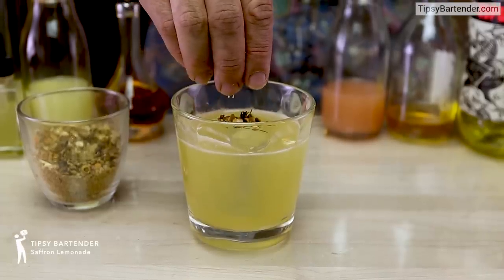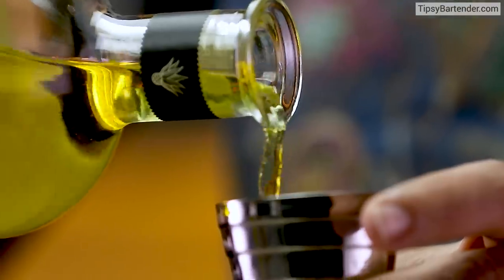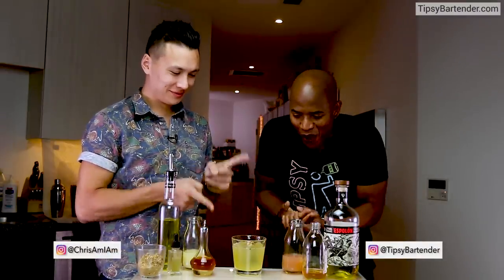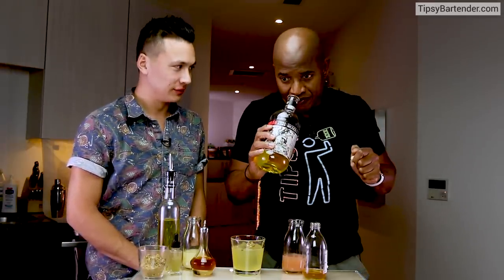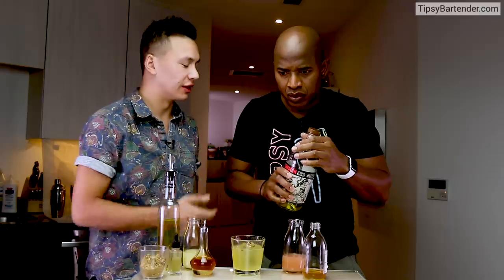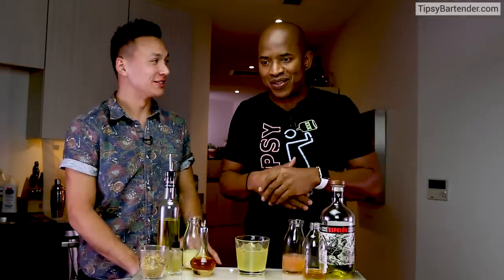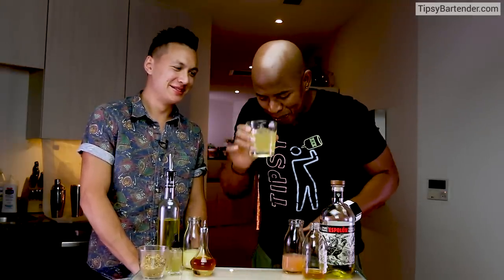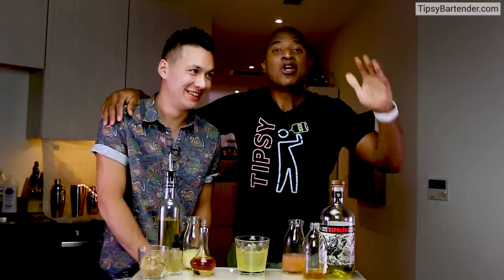Saffron Lemonade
Here's the recipe:

1 ½ oz. (45ml) Saffron Infused Tequila
½ oz. (15ml) Yellow Chartreuse
¾ oz. (22ml) Lemon Juice
¾ oz. (22ml) Grapefruit Juice
½ oz. (15ml) Honey Syrup
2 dashes Orange Bitters
1 vile Birdseye Tincture
Garnish: Chamomile Buds

PREPARATION
1. Combine tequila, yellow chartreuse, lemon juice, grapefruit juice, honey syrup, orange bitters, and birdseye tincture in a shaker with ice and shake well.
2. Strain mix into a rocks glass over ice and garnish with chamomile buds.
DRINK RESPONSIBLY!
*Created by IG: @ChrisAmIAm

Send us booze:

Tipsy Bartender
3183 Wilshire Blvd